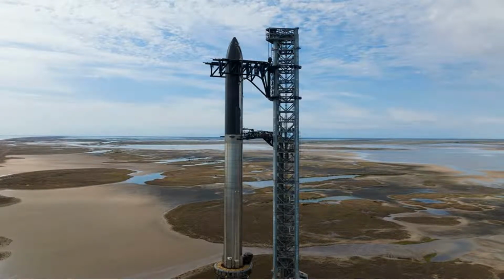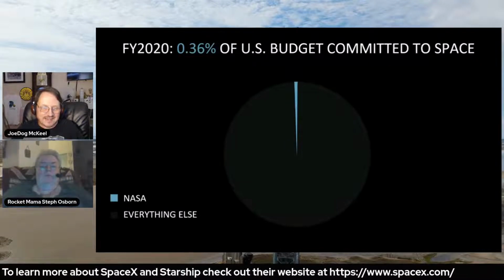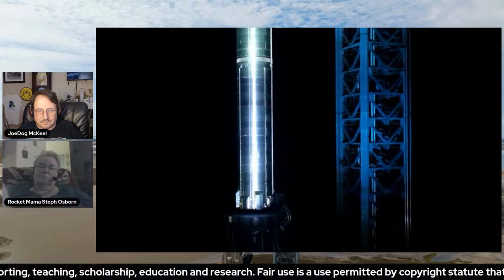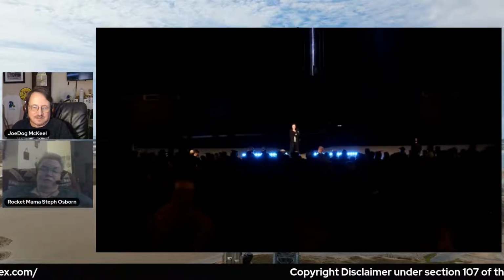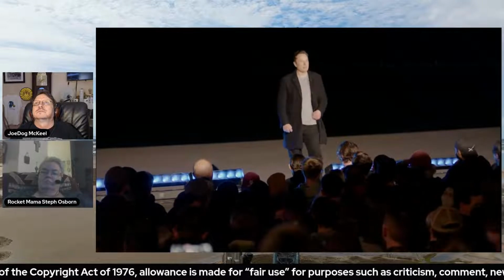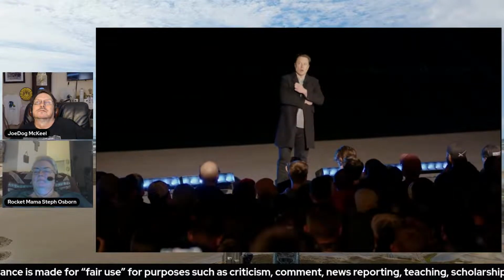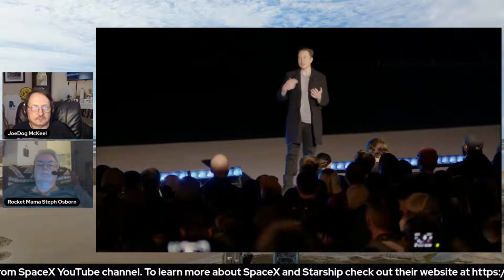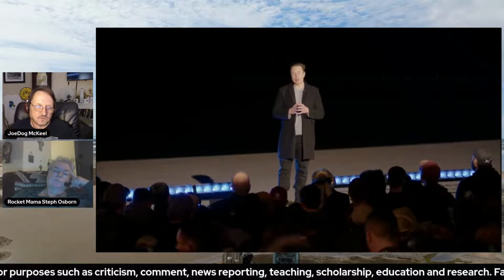SpaceX Starship Update Live from The Launch Site - Live Reaction & Analysis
Elon musk will give the first starship update in two years on the progress and development of the largest rocket in the world.